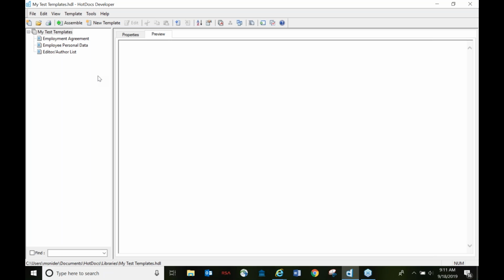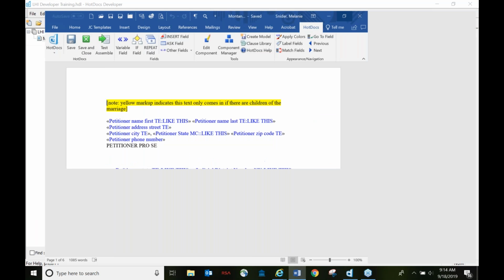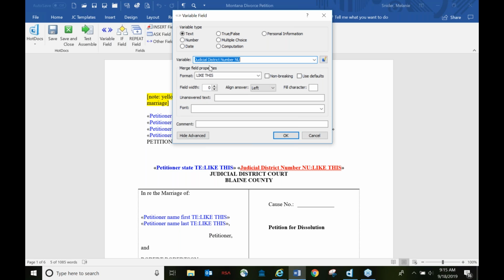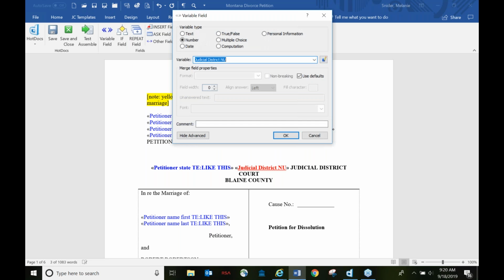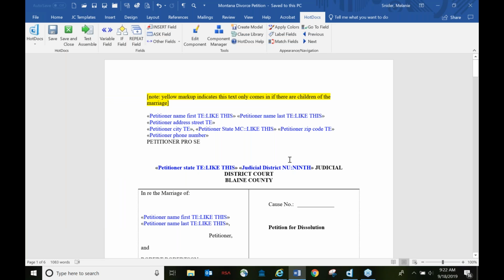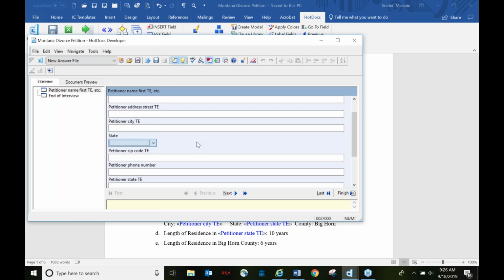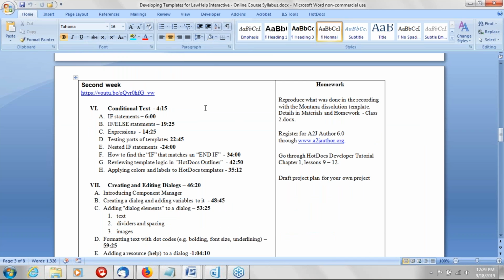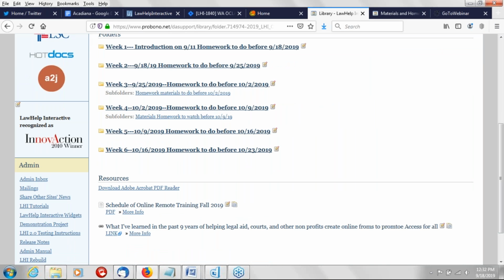LawHelp Interactive (LHI) Online Developer Training September (2019)- Lesson #2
This is the video for homework class 2, 9/18/2019.